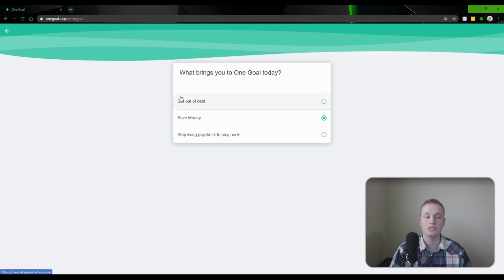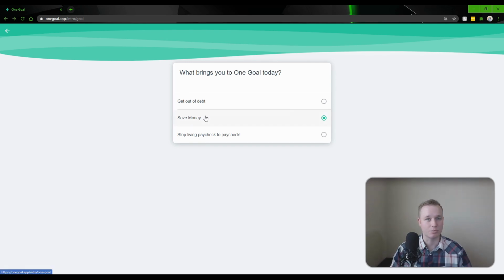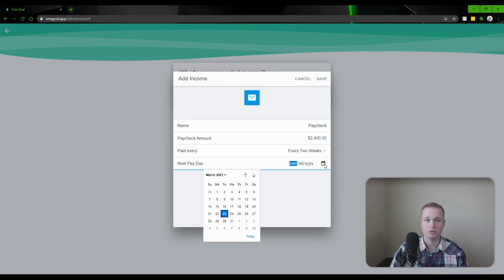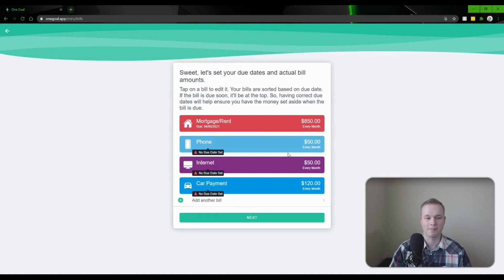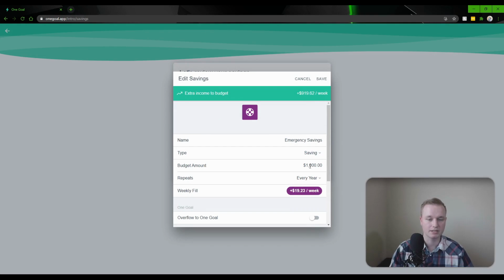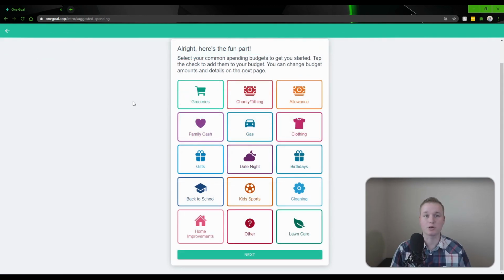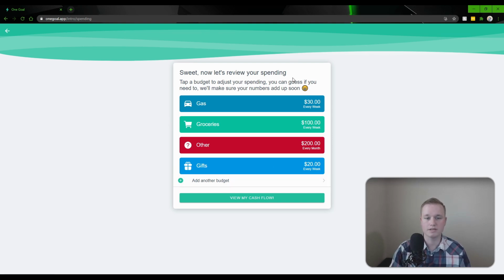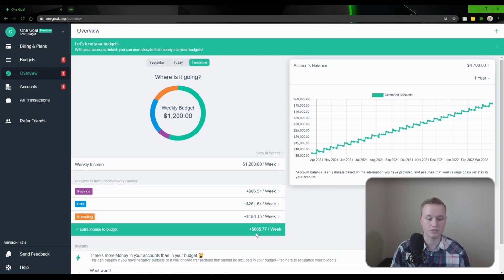Spending Plan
In this video, we will help you through the process of creating your spending plan! This is where we can really start to see where your money is going and start to plan on where you ACTUALLY want it to go.

If you want to check out the app for your self you can at onegoal.app

This helps us grow and will help others achieve their one goal!

0:00 Intro
0:21 Getting Started
0:38 Selecting your one goal
1:47 How the overflow works
2:09 Creating a savings goal
2:54 Adding income
3:45 Adding bills
5:21 Adding savings
7:11 Adding Spending
8:44 Overview of our plan
10:06 Outro